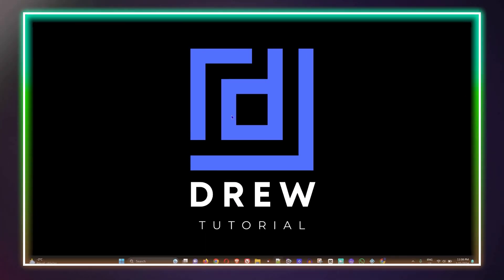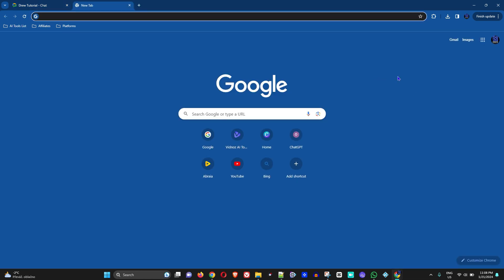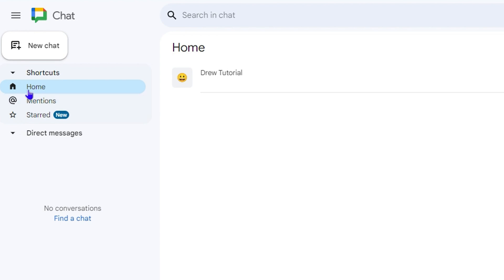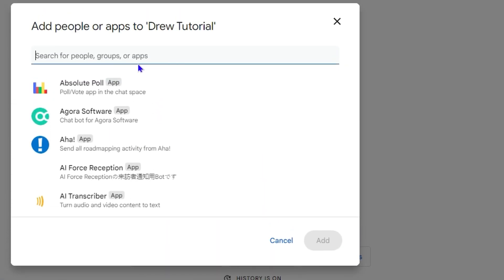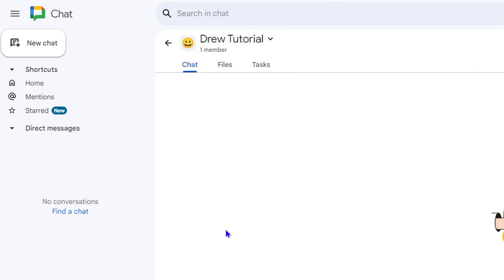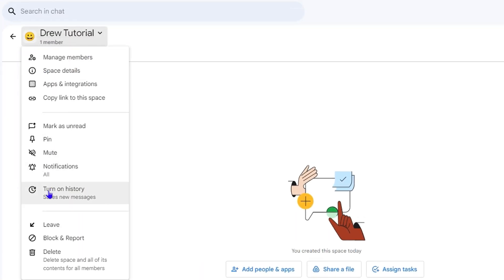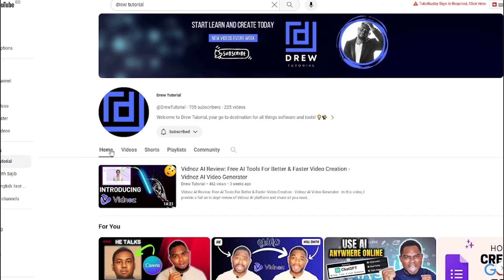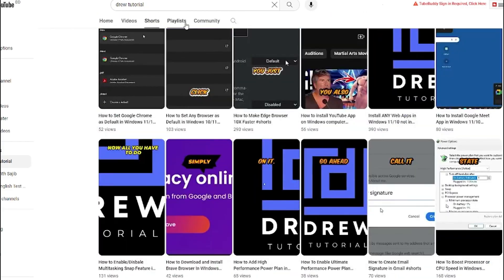How to Turn off or Turn on chat history in Google Chat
In this tutorial, I show you how to Turn off or Turn on chat history in Google Chat.